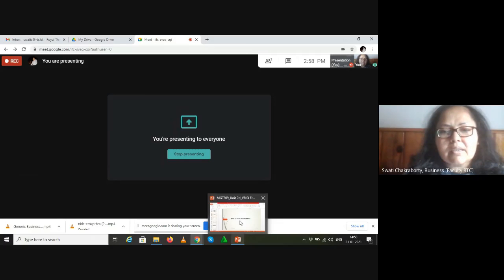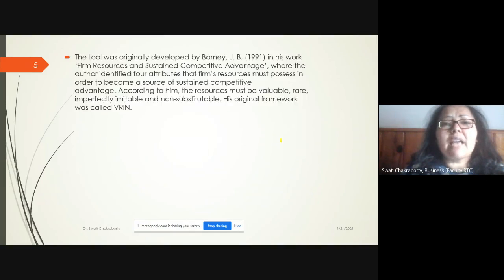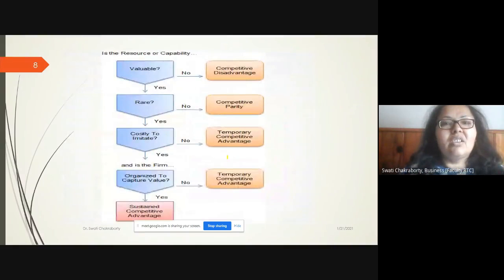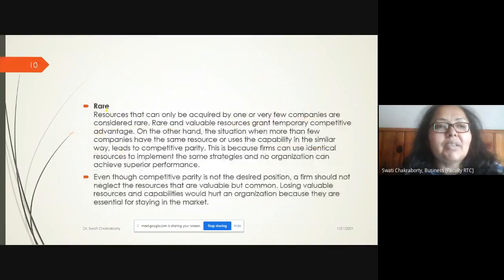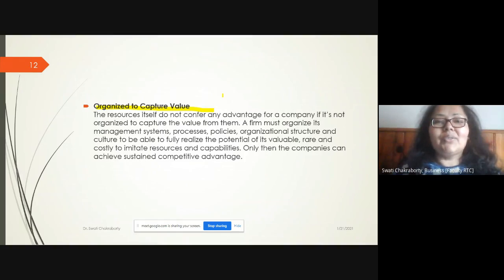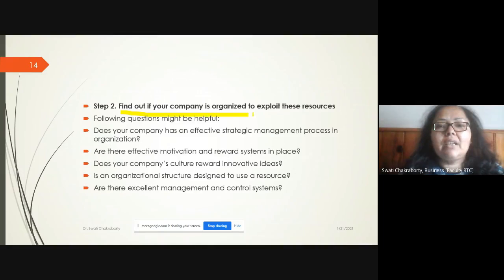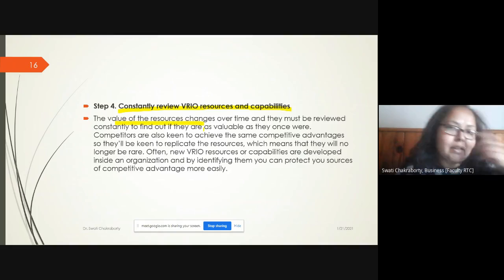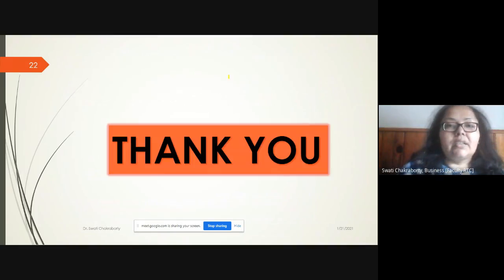VRIO Framework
This video explains the concept and importance of VRIO (internal environment scanning tool), and the process of conducting it along with the analysis and conclusions based on the results.